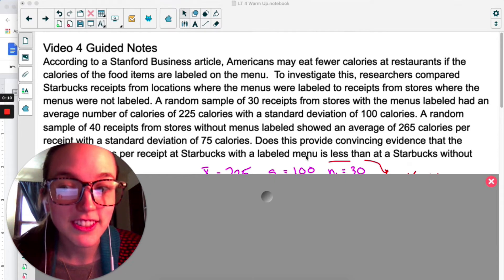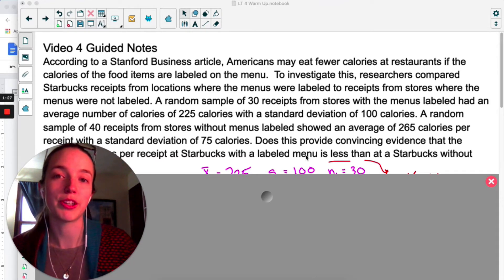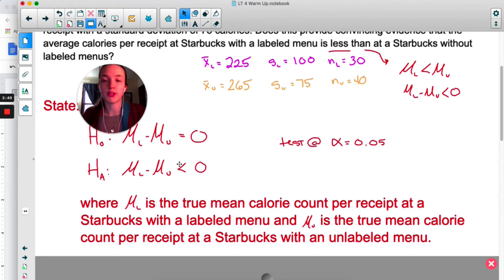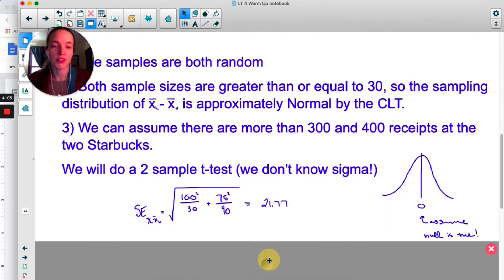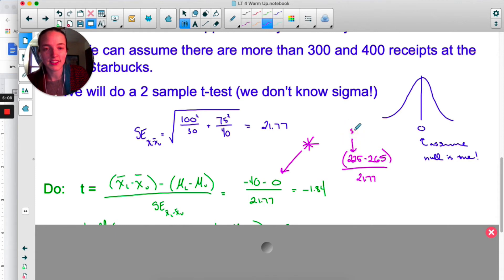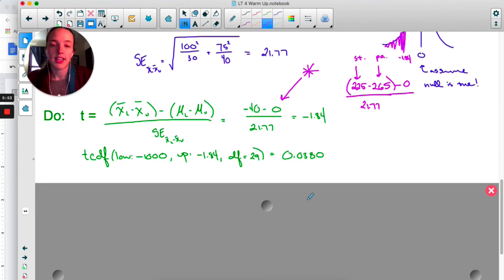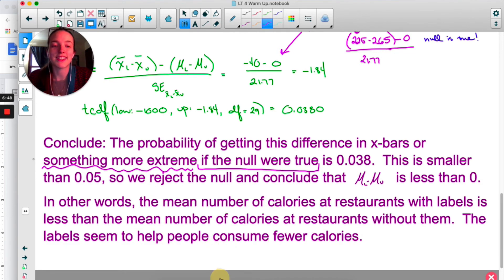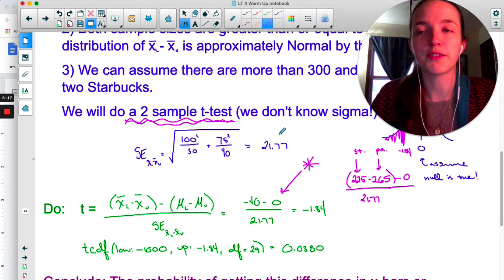Significance Tests for Two Means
This should seem super familiar!  It's time to do a significance test for two means.  We'll compare restaurants that have calories labeled on their menus vs restaurants that don't.